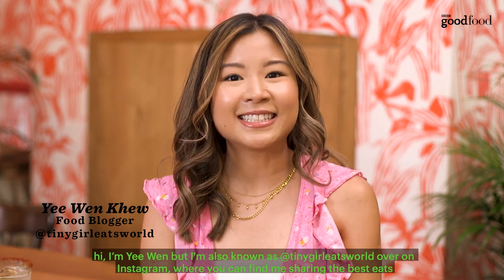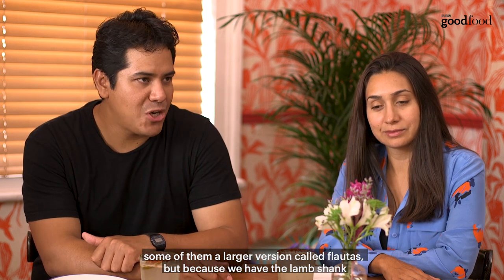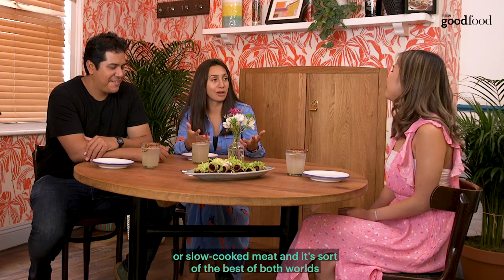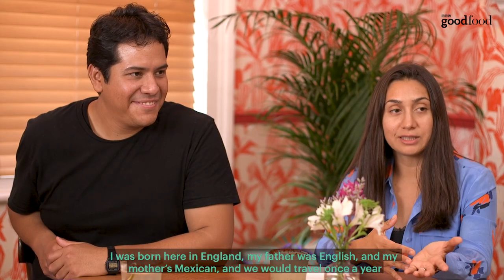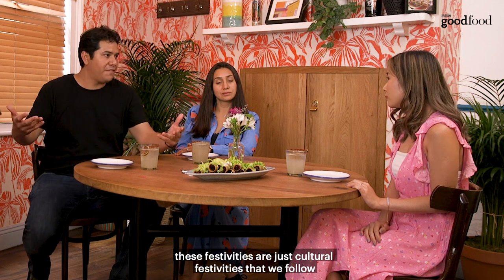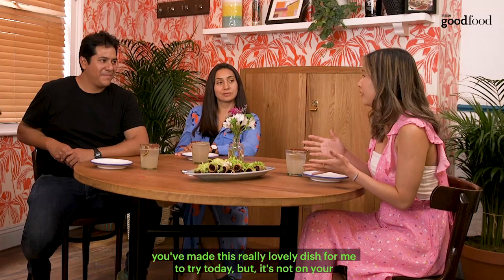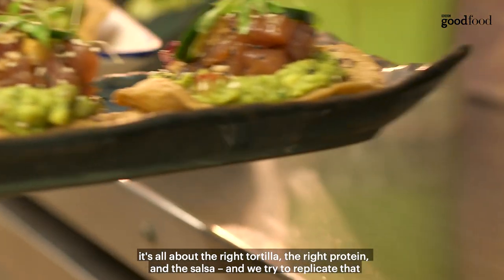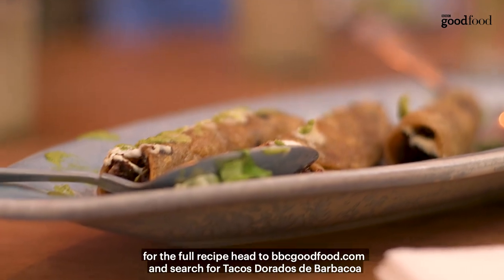Mexico - Lamb Barbacoa Crispy Tacos - The World in Your Kitchen - BBC Good Food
Good Food is important. It can put a smile on your face, it can bring together friends and family.

What you choose to cook and eat is vital for sustaining your health and the health of the planet.

That's why we believe in making it as easy as possible for everyone to enjoy good food.

Good Food shares fun, cost conscious recipes for you to share with everyone.

Chefs, restaurateurs and food writers share stories of the food from their homelands. In today’s episode International cuisines foodie @tinygirleatsworld meets Mexican Chef @edsondiazfuentes and his wife at their restaurant @santoremedio_uk.